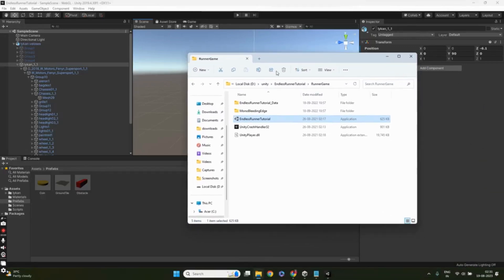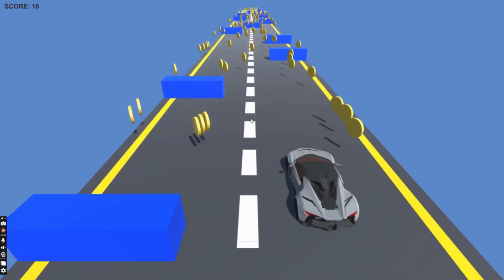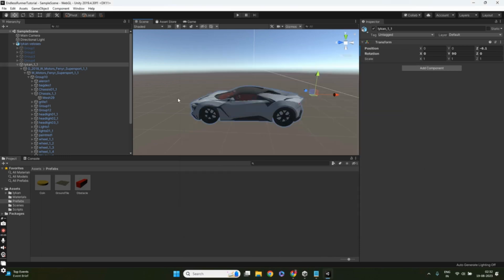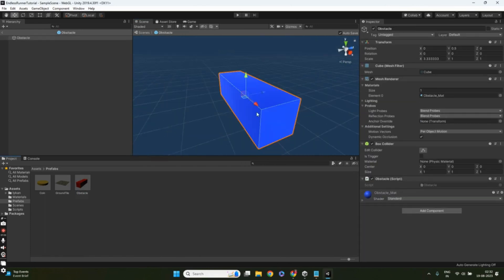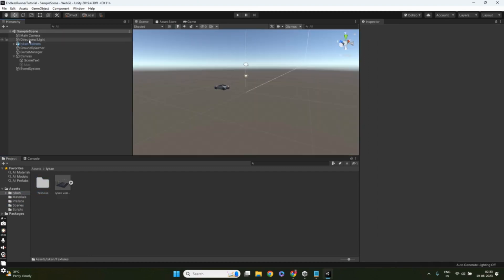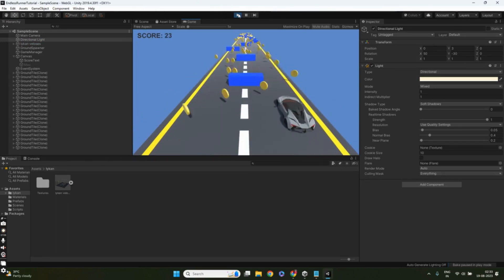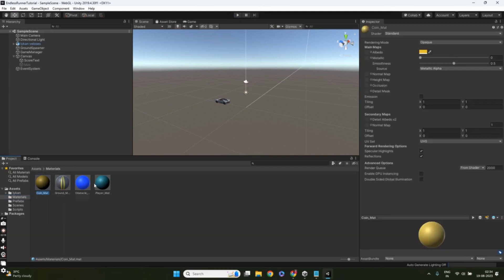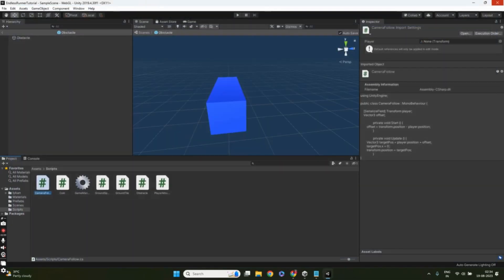How to make 3D Car Endless Runner Game in Unity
"Unity 3D Car Endless Runner Game Development Tutorial | Step-by-Step Guide"
In this comprehensive Unity tutorial, we'll guide you through the entire process of creating a 3D Car Endless Runner Game. Whether you're a seasoned game developer or a beginner, you'll learn the essentials of Unity game development, including designing game assets, setting up the environment, coding player controls, implementing endless level generation, and much more.

🔥 Key Topics Covered:

Designing Game Assets
Setting Up Unity Environment
Player Controls Implementation
Endless Level Generation
Scoring System
Obstacle Placement
Polishing & Testing
Building for Multiple Platforms

3D Car Endless Runner
Unity tutorial
Endless runner game
Game design
Unity assets
Unity environment setup
Player controls in Unity
Procedural level generation
Scoring system in games
Game testing and debugging
Game marketing tips
Mobile game development
Indie game development
Unity coding
Unity best practices
3D modeling for games
Blender tutorial
Visual Studio Code for Unity
Game monetization
Unity UI design
Game promotion strategies
Cross-platform game development
Unity game engine
Game mechanics
Game over conditions
Mobile game design
Game sound effects
Unity game optimization
Game development tools
Game development workflow
Unity asset store
Game development community
Game development resources
Unity game monetization
Game marketing tactics
Game development inspiration
Unity game development series